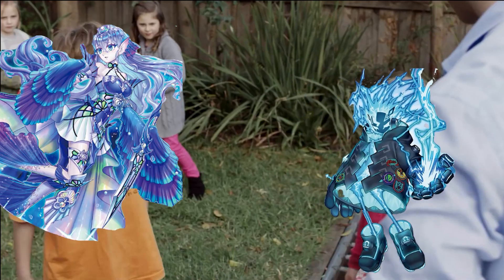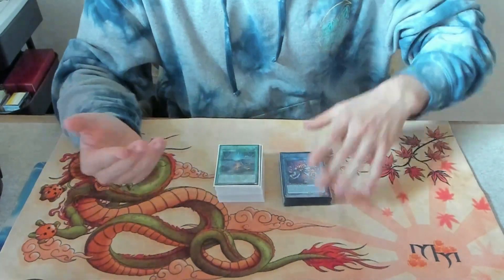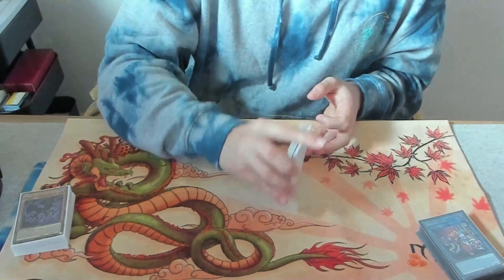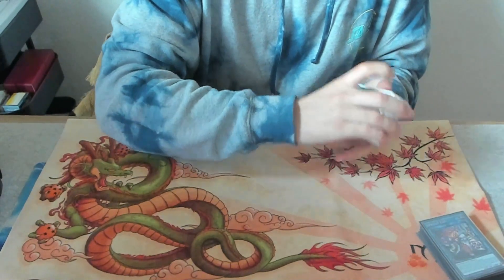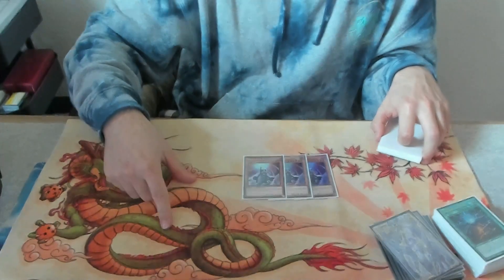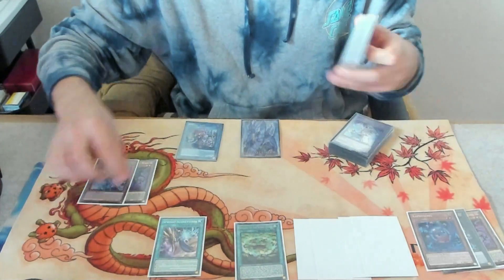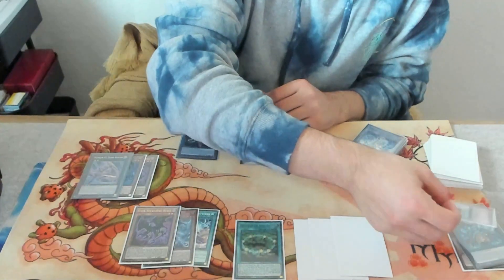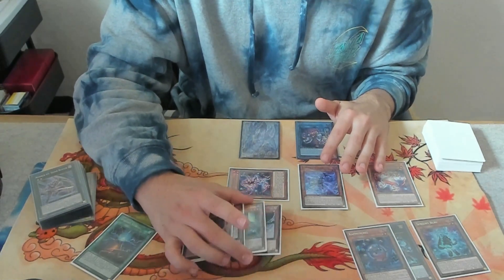Yu-Gi-Oh! Updated October 2022 Banlist Pure Handtrap Spright Deckprofile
Hello Class,
sorry for the video being another profile, but the new tech i found just had to be put into a video asap.

Get ready for some footage with it as new season has just started, tho im a little sick so i dont know how much i can play.

You can also catch me on Twitch testing decklists and grinding DB

*Im not really a Professor as the Yu-Gi-Oh! TCG is not an official field of science according to Harvard